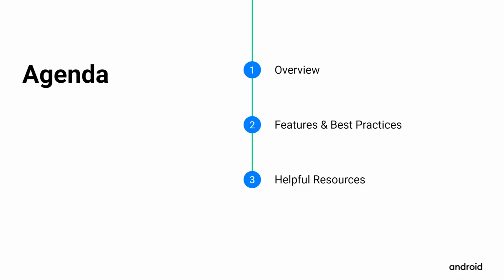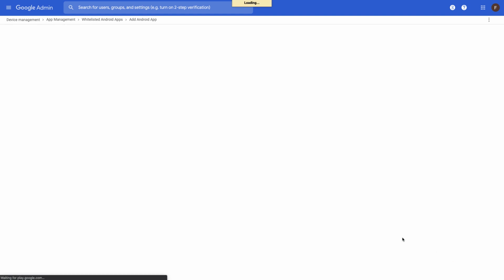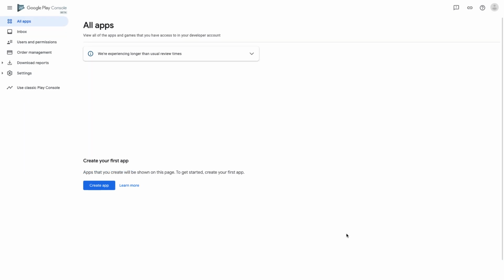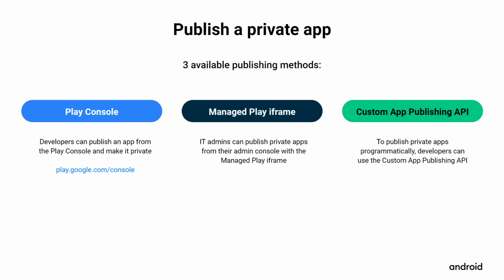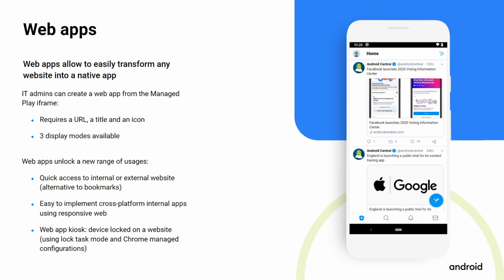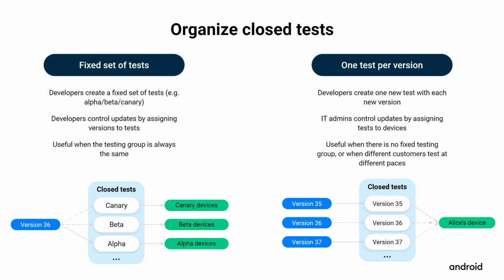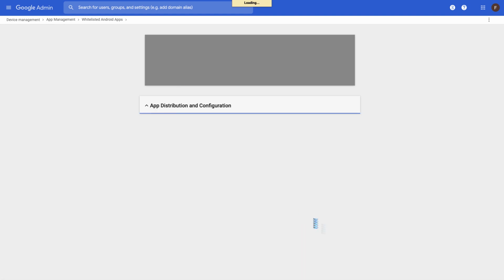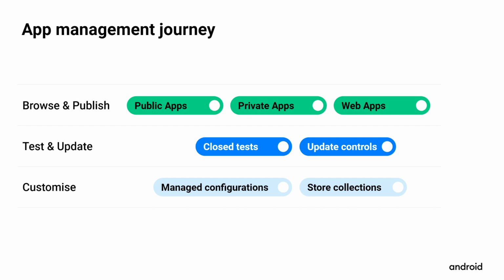App Management with Android Enterprise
Learn how to publish, distribute, and manage apps within your organization, using Android Enterprise and Managed Play. Fred Aoustin from the Android Enterprise team walks you through the app management features on Android and shares tips and best practices.

Content:
0:00 Overview of app management
3:35 Public apps
6:28 Private apps
12:41 Web apps
16:26 Closed tests
20:48 Update controls
22:20 Managed configurations
25:15 Store collections
27:30 Helpful resources